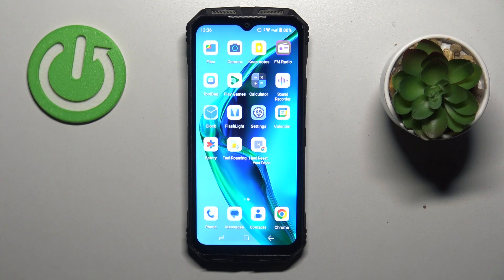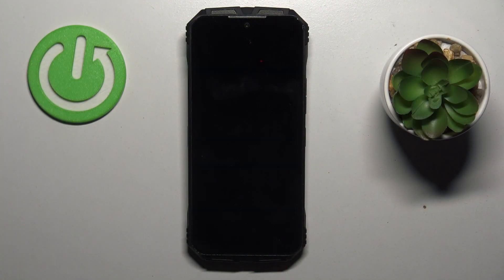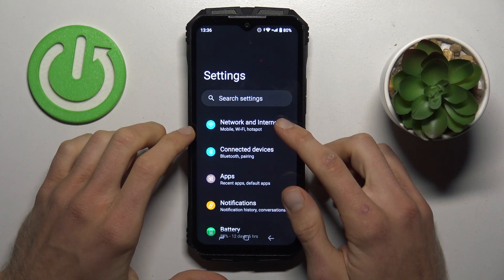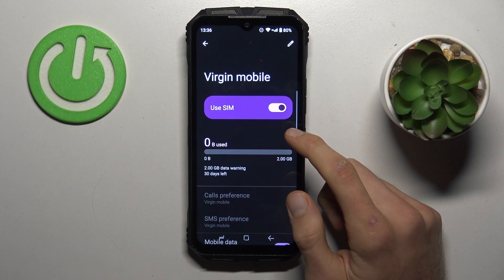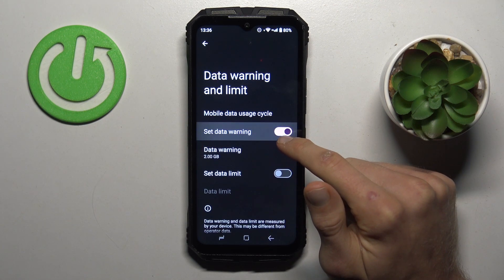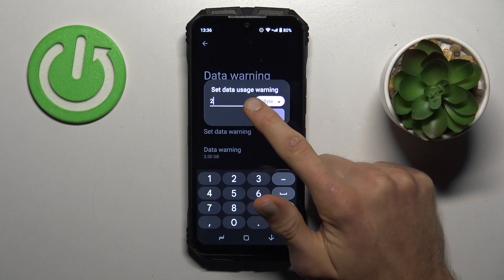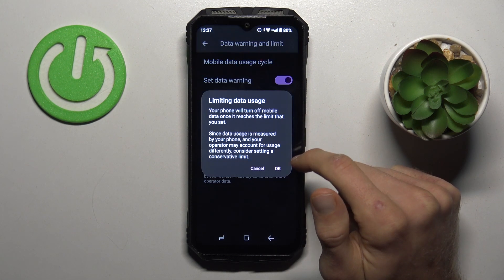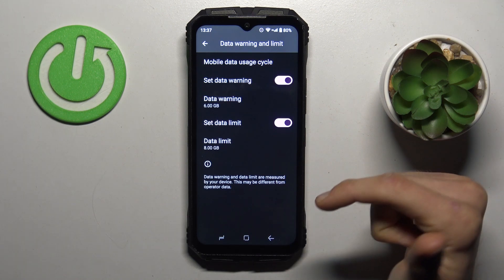How to Set Mobile Data Limit on DOOGEE S Punk - Mobile Data Limit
Are you looking to set a mobile data limit on your DOOGEE S Punk to manage your data consumption? Join us in this informative video where we’ll guide you through the network settings, showing you how to control and customize your data usage on your device. Take charge of your mobile plan and ensure you never exceed your data allowance again!

How To Set Mobile Data Limit on DOOGEE S Punk? How to Manage DOOGEE S Punk Mobile Data Usage? How to Customize DOOGEE S Punk Mobile Data Limit?